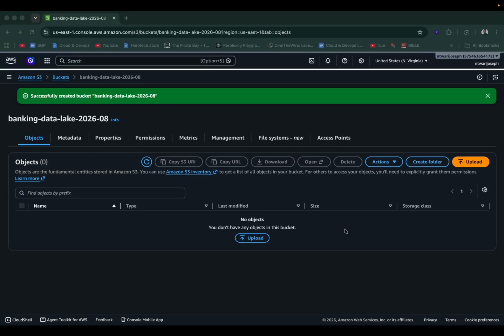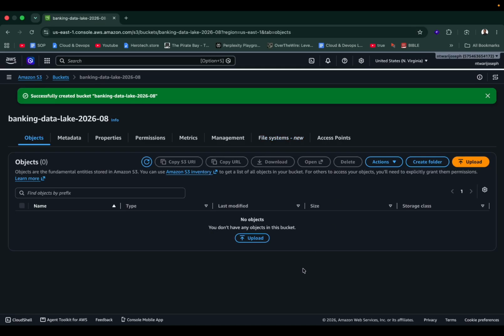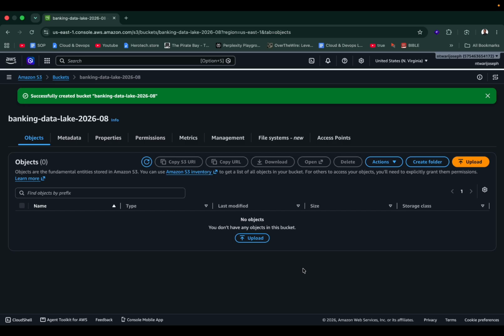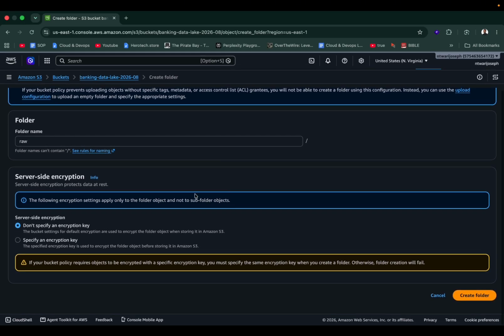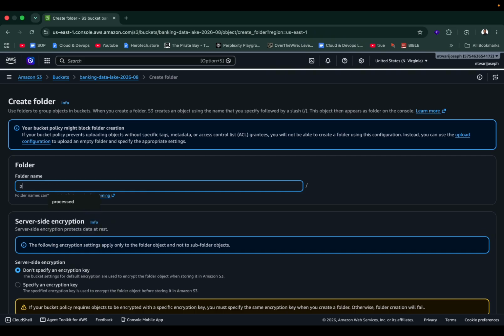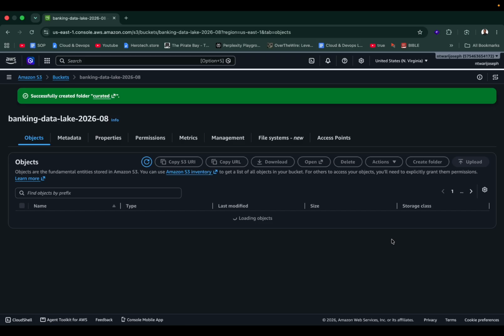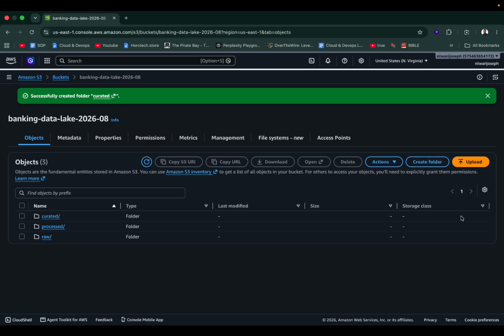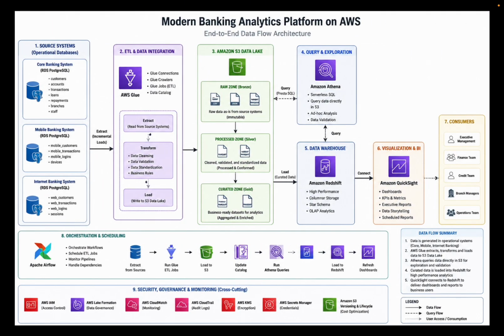Designing an S3 Data Lake: Raw, Processed & Curated Zones (#6)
🚀 Modern Banking Analytics Platform on AWS — End-to-End Data Engineering Project

We've created the Amazon S3 bucket that will become the foundation of our banking data lake. Now we need to answer an important question:

How should we organize the data inside the lake?

In this video, we design the three core zones of our banking data lake:

🟥 Raw
🟨 Processed
🟩 Curated

We also explain why each zone exists and what role it will play in the banking analytics platform we're building.

Why a data lake needs a clear organizational structure
What the Raw zone represents
What the Processed zone represents
What the Curated zone represents
How banking data will move through these zones

The important idea is that these aren't just folders. Each zone represents a different stage in the lifecycle of our banking data.

Raw → source data as it enters the lake
Processed → cleaned and transformed data
Curated → data prepared for analytics and business use

🏗️ Where We Are in the Project

✅ Episode 1 — Architecture & Planning
✅ Episode 2 — PostgreSQL & Amazon RDS
🔄 Episode 3 — Amazon S3 Data Lake

We've now created the S3 foundation and designed the structure that will hold our banking datasets.

Next: We'll start moving real banking data from PostgreSQL into the Raw zone using an automated extraction pipeline.

The complete platform will eventually connect:

PostgreSQL → Amazon S3 → AWS Glue → PySpark → Amazon Athena → Amazon Redshift → Amazon QuickSight